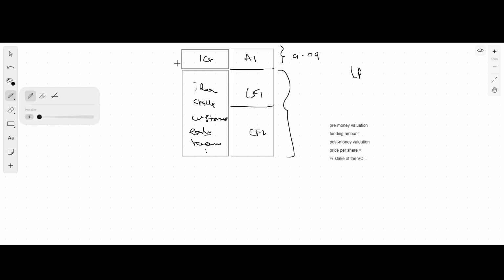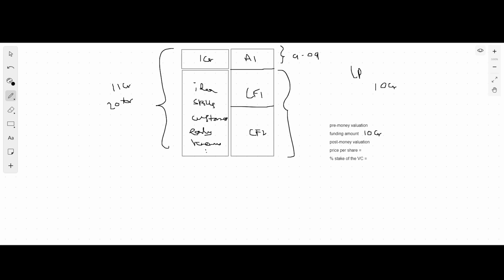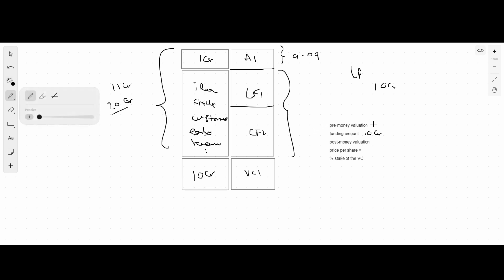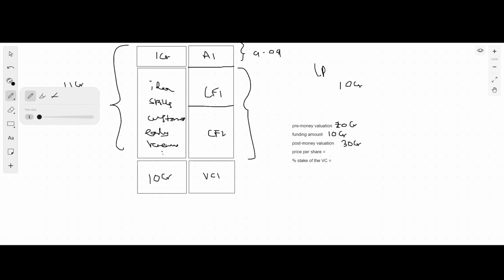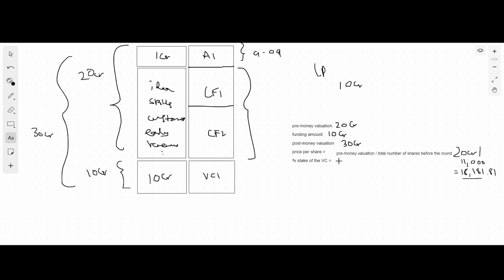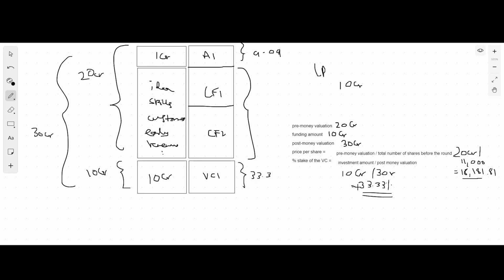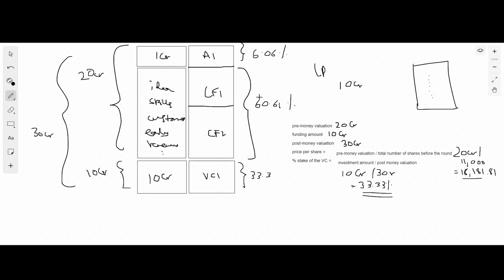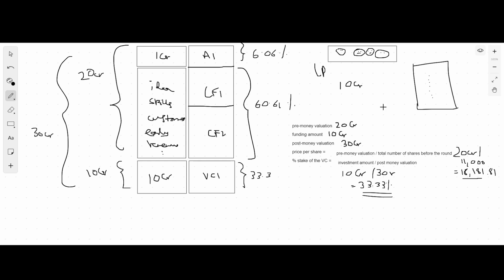Basics Episode 12: How to Raise a 'Series A' in India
For a distraction free viewing experience, Download the Avalon Meta App now:
In this video, we detail the process of raising a 'Series A' from VCs in India. We outline the process of rounds, value creation, dilution, anti-dilution and briefly go over term sheets and a change in Board structure. We also throw out tips on how long the process takes and link you to awesome resources that will speed things up.